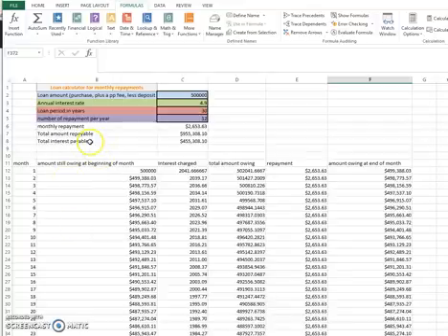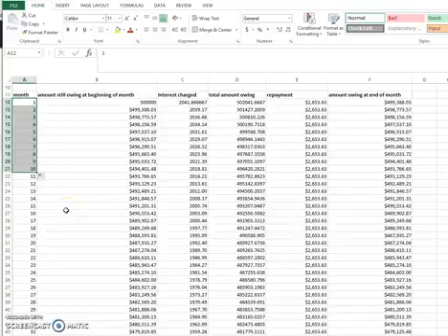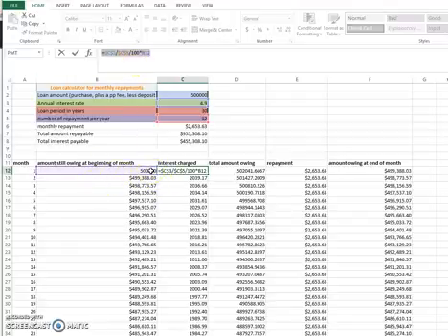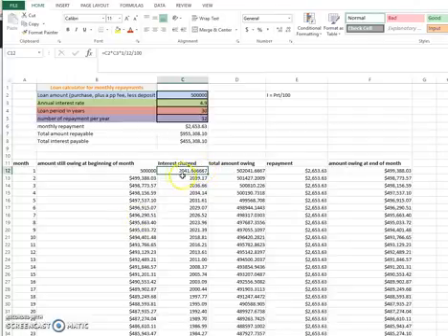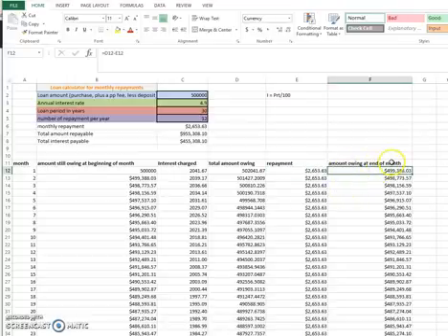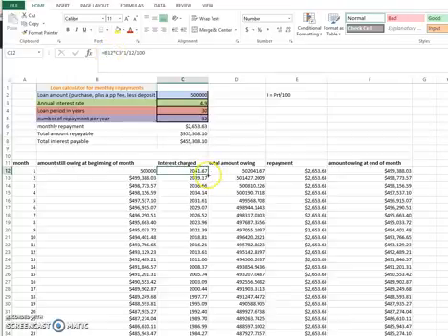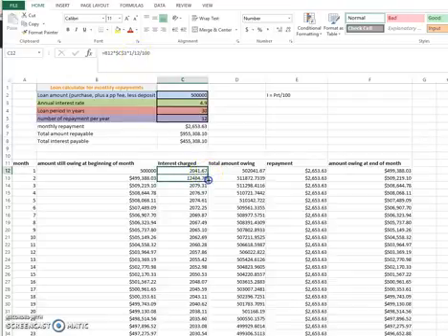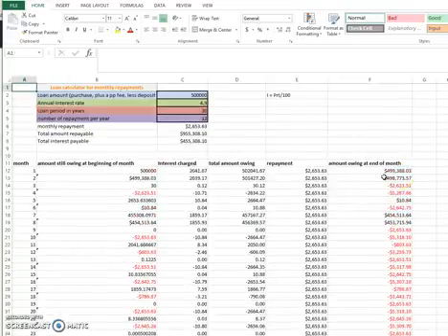loan calculator part 2